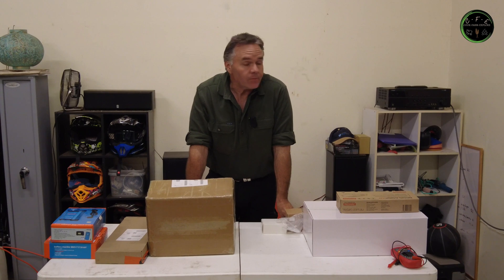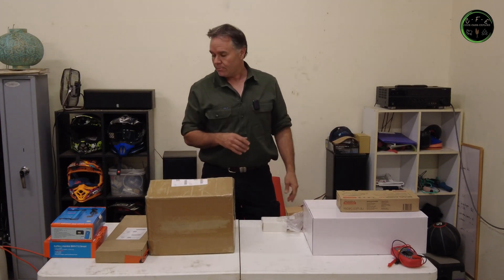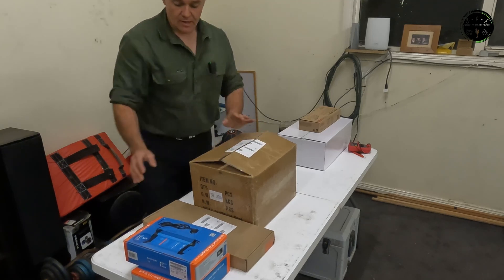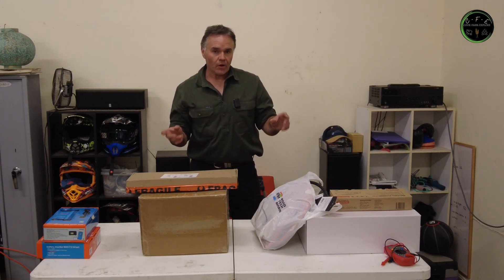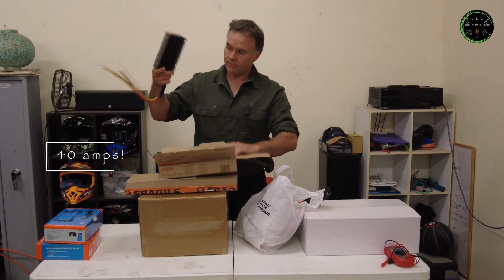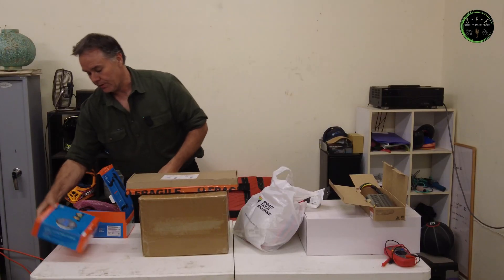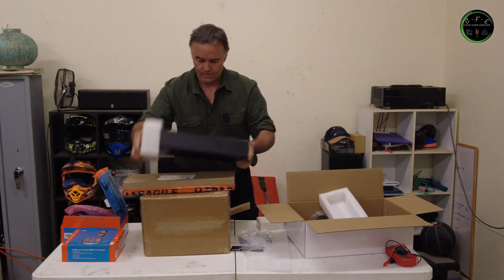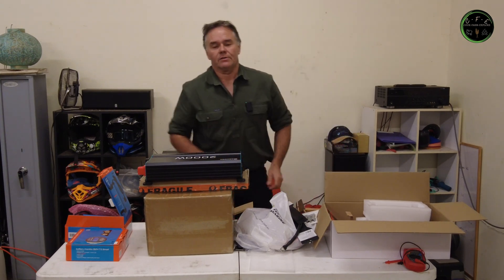DIY Solar Generator Build walk-through. what am I using?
So I have a few projects to share, so I'm starting a shed series. First on the list is a solar generator. In this episode I simply go through what I've bought before I start the build and why. Cheers Jamie